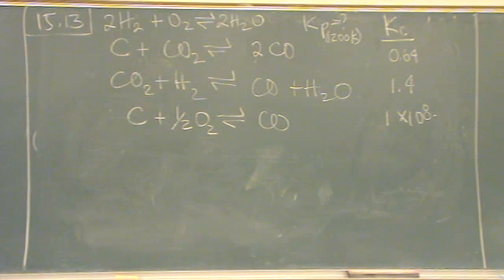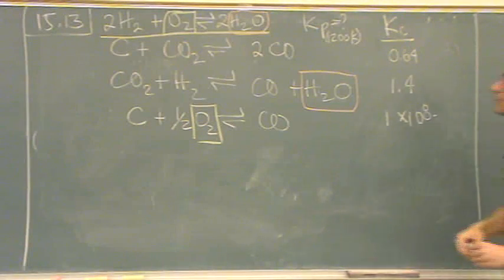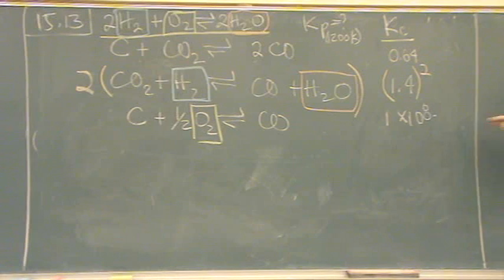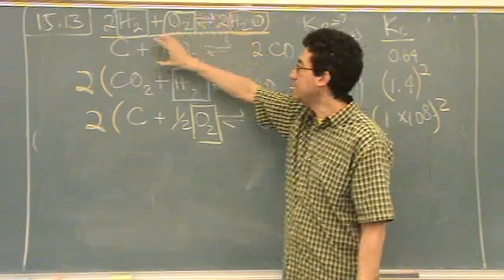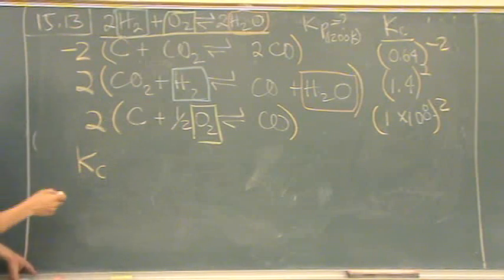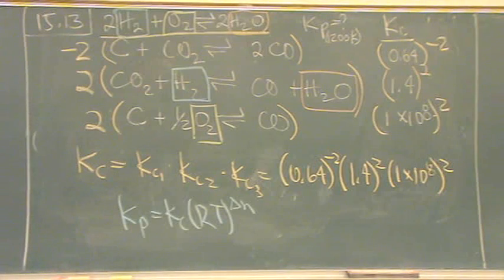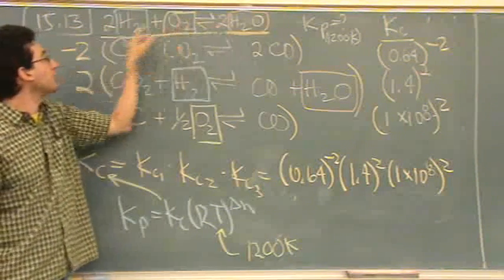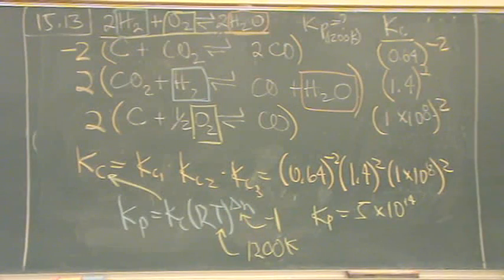Hess Law for K 1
Using Hess' law to determine K, the equilibrium constant, for a series of simultaneous reactions.